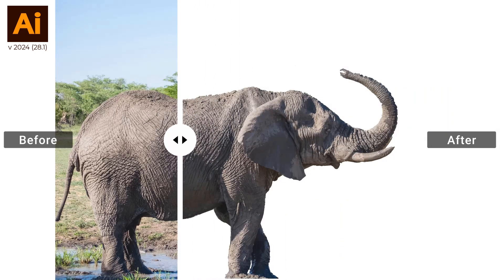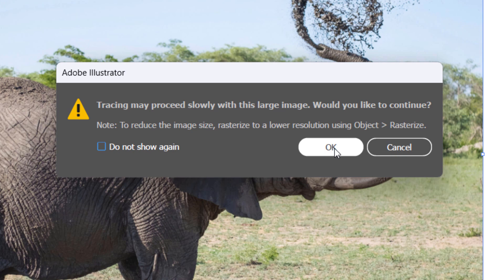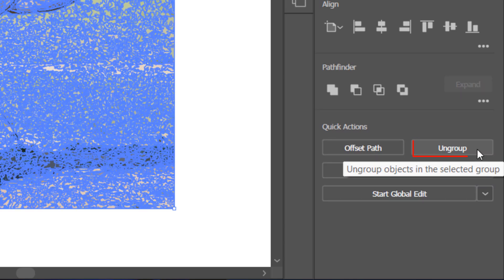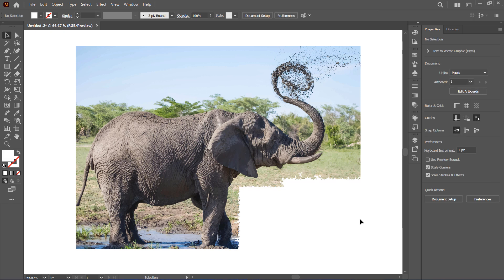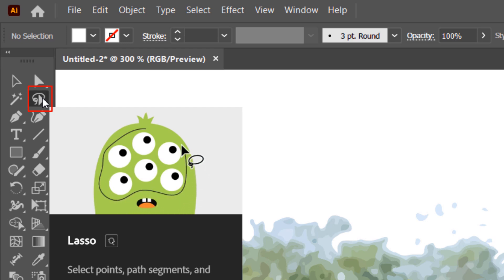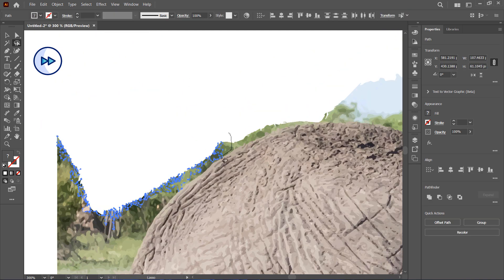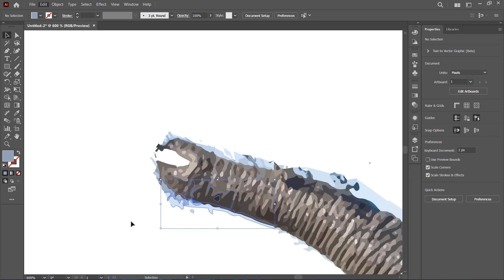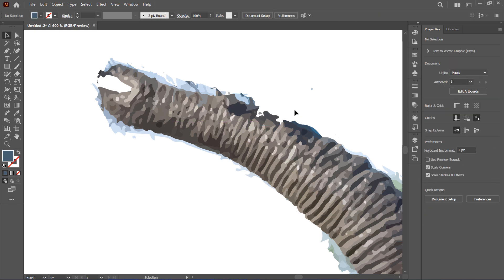How to remove background in Illustrator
In this Adobe Illustrator tutorial, I’ll walk you through the process of removing the background from an image.